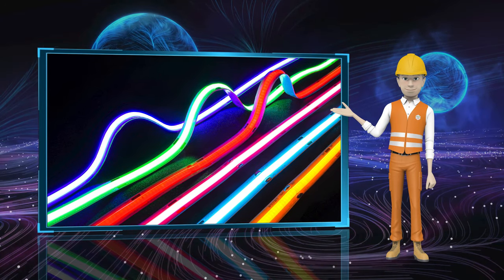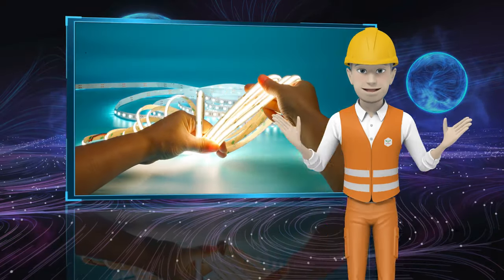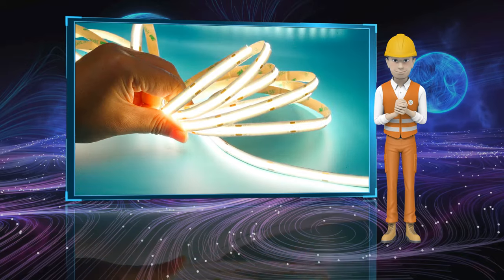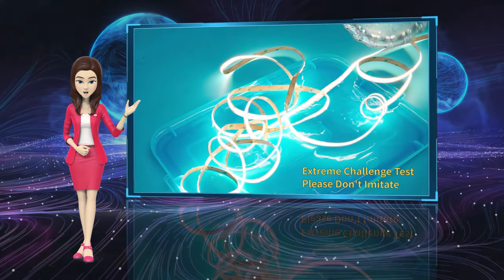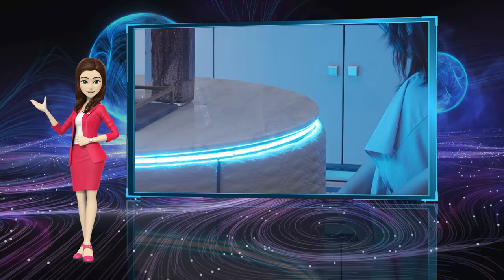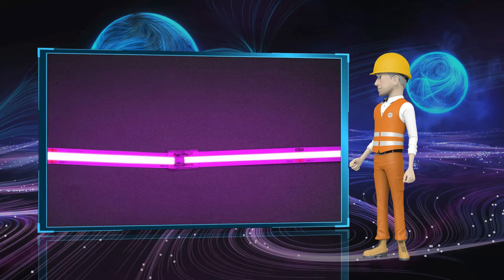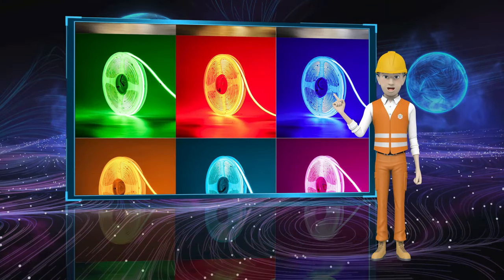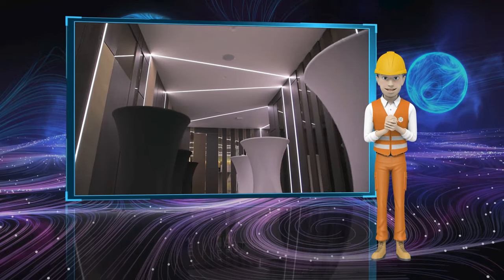COB LED Strips--Best LED Light strips 2022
Best LED Strips You never seen before--COB light strip, Dotless COB LED Strips Light For Lighting Solutions

What is cob led strips?
LED soft light strip is also called LED tape light strip, or flexible led light strips, and COB is the abbreviation of CHIP ON BOARD, which means that flip chip is arranged on the soft light strip, and the COB soft light strip looks like a soft tie Belt, with strong flexibility, folding and bending, there are light-emitting chips with small output power all over the surface, the overall light is uniform, soft and not dazzling, and the brightness is high. It usually replaces traditional lighting fixtures, so it is called LED COB Soft light strips. According to the different requirements of customers, various colors of light can be transmitted, The color tone is mild and beautiful, and it can be used as a simple lighting fixture or decorative design.

COB FOB led light strip overall display, dotles cob led strip lights for lighting solutions.

If you want to learn more about the characteristics of the light strip in the video, COB LED Light Strips Most Complete Introduction， please refer to this article：

If you want to know the detailed method of cutting and connecting the light strip, please refer to this article, How to Cut | Connect | Power COB FOB LED Strip Lights:

If you want to refer to how other people use LED soft light strips, please refer to this article. There are corresponding cases in all walks of life. I believe it can give you some application aspects. What are application ideas for LED Strip Lighting：

【DIY and DIMMABLE】With stronger 3M adhesive,our COB LED strip lights can be reliably installed,idea for kitchen, cabinet, bedroom, stair, mirror, corridor, DIY backlight, table lamp, toy light, and other places that need decoration.RF Remote is multi-directional,you don't need to pointed directly at the receiver like IR remote

【Durable Linear Lighting】Advanced technology and materials make this COB led strip light durable,the service life is more than 50,000 hours

The COB soft light strip produced and designed by YIFORD company, standard package 5meter per reel. 80G per reel, if you need more details, kindly contact with Mrs Shirley email: Welcome subscribe Shirley Fang Youtube channel, Shirley is focusing on the field of LED lighting, especially good at the operation and application of led tape lighting strips, welcome connect with Shirley Fang as below

 Wechat: f48170829
 Skype: Shirleyfxl